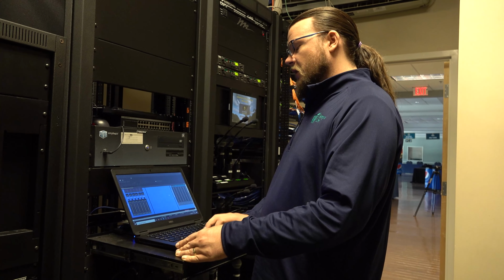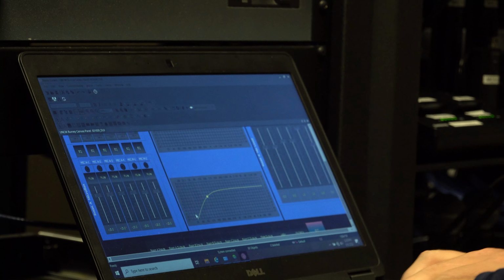For Tech Coordinator + AD Dante System Biamp